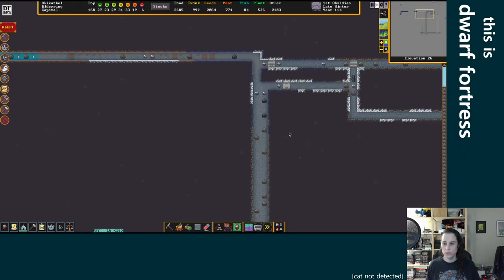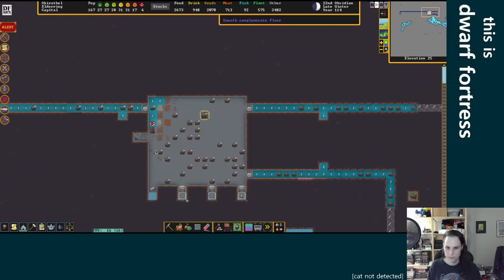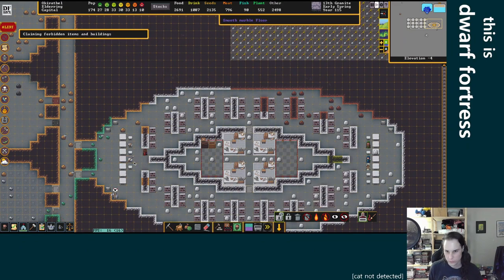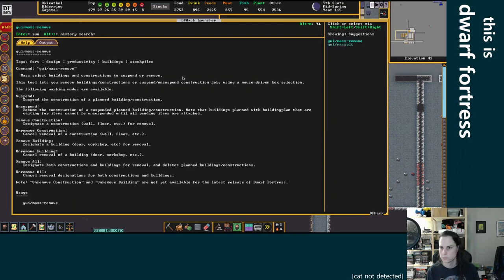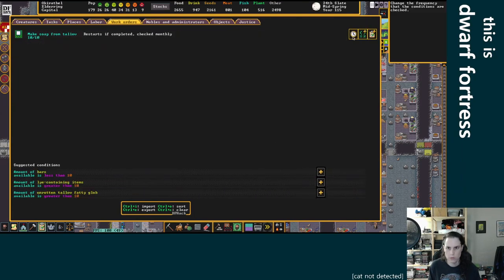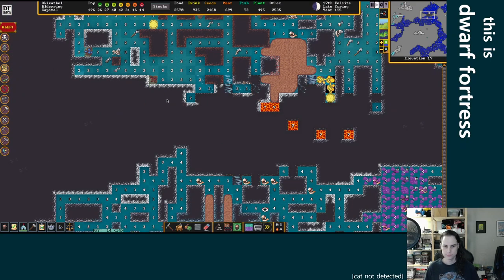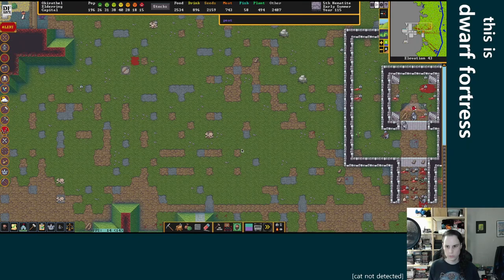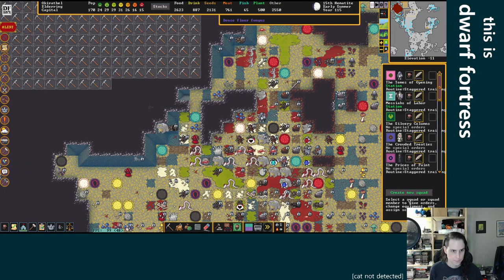Magma meets fishfolk - Dwarf Fortress - Elderring Ep 24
This video is a re-upload of a stream that was originally broadcast on March 2, 2023. These videos were originally published on the @unchowder channel, but I've since moved the full VOD replays to this channel to make room for some other things there.

IN THIS EPISODE: After quite a bit of fiddling with the aquifer, we're finally able to pump magma out onto the heads of all those fish people below. The result is...almost what we wanted. But before we can celebrate too much, we have to deal with a minor emergency in the other cave layer.

0:00:00 welcome, recapping magma progress, aquifer struggles
0:05:40 DF Hack autofarm stuff, aquifer digging, placing floodgates
0:11:01 ghosts, slow militia dwarves, more aquifer
0:21:41 ant people vs crundles, yet more aquifer, recapping plans
0:27:21 linking floodgates, aquifer
0:33:30 the militia squads return!
0:35:46 back to the aquifer, reading the militia report, starting new mission
0:43:17 artifact, fools in the lake, almost done with aquifer
0:51:21 testing magma, making things only slightly worse
0:55:47 destructive tantrum, aquifer, workorder fiddling, library inspecting
1:11:16 bonus baron, watching puddles dry, hunting for gems
1:25:59 Eslo Jonomeral Galka has come! a towering humanoid composed of steam
1:29:38 aquifer, moving rooms for temporary residents
1:45:24 military quarter, hospital, tombs, the last of the old fortress
2:05:32 back to the aquifer, slacker militia, sleepy cat, glass production
2:19:04 checking on the animals and farms, stockpiles
2:24:22 the magma channels are dry!
2:26:13 pull the lever!
2:30:55 dwarven fish sticks!
2:41:19 militia returns, enjoying the magma
2:55:38 throne room, trash pile
2:59:20 goblins hooray
3:10:16 now the ant people want some attention
3:16:05 ants in the throne room!
3:41:23 taking the fight to the ants
3:46:18 please seal the throne room, piles of corpses, letting the fish sticks cool
3:53:04 wrapping up